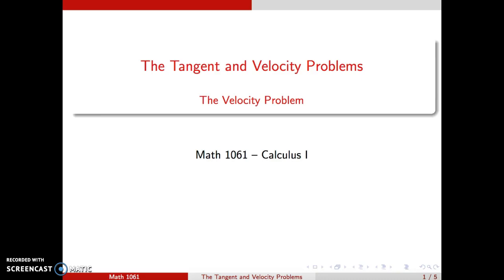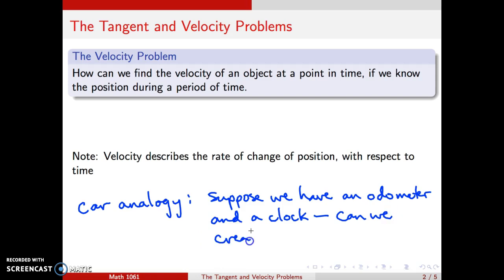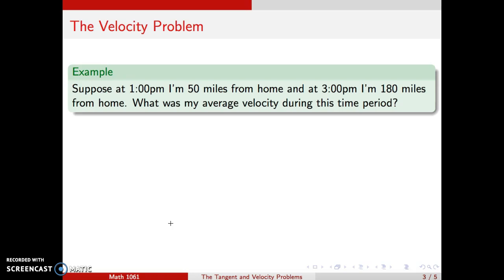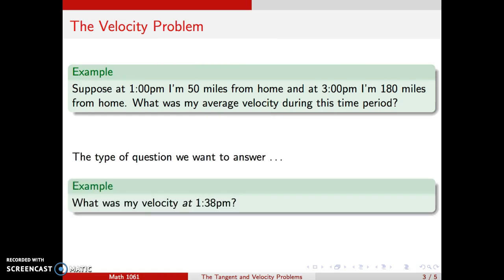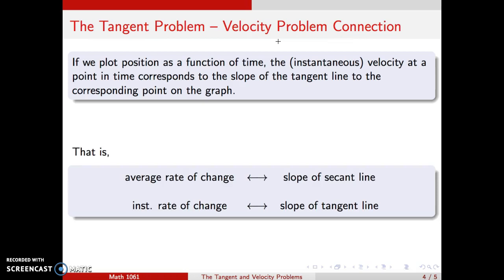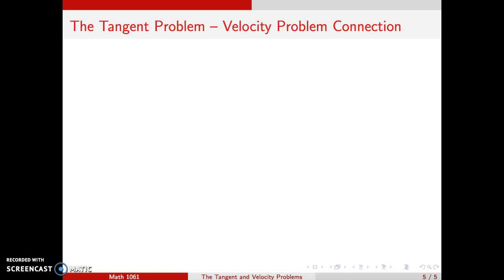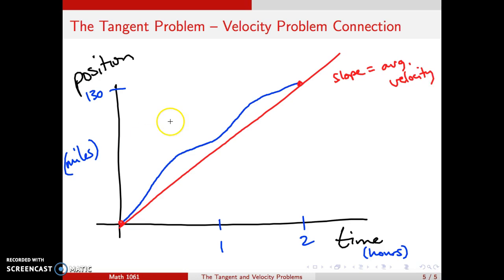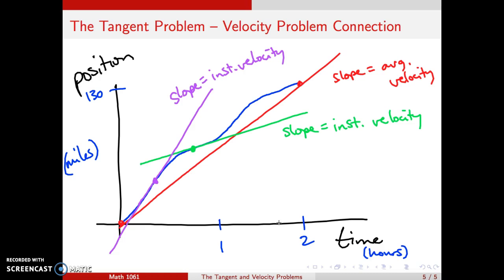The Velocity Problem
A brief description of the "Velocity Problem", making the connection to the "Tangent Problem" and previewing the derivative